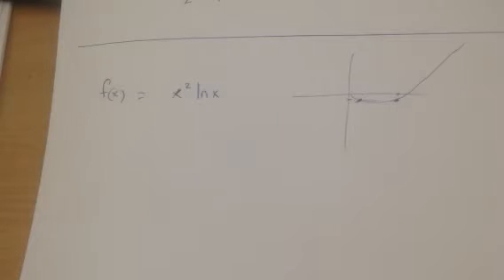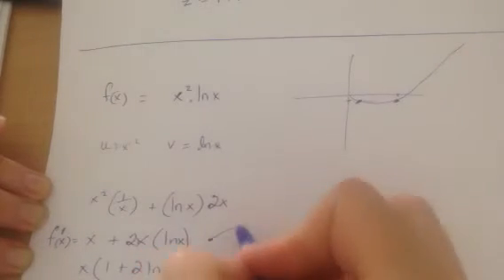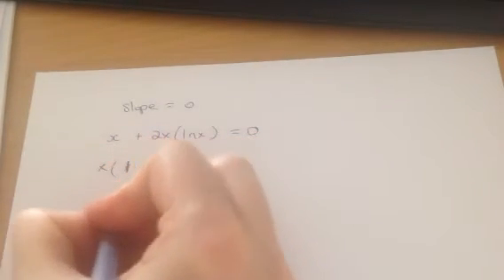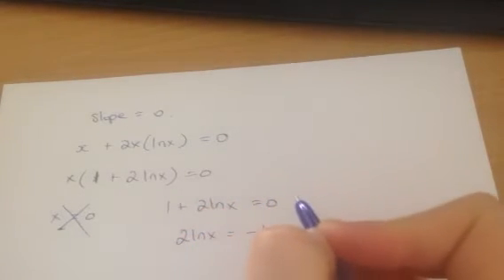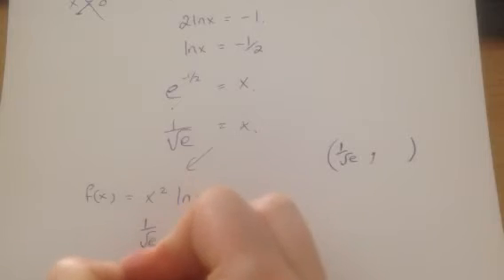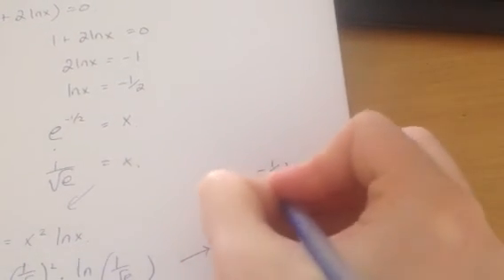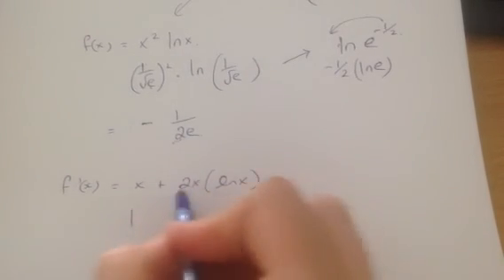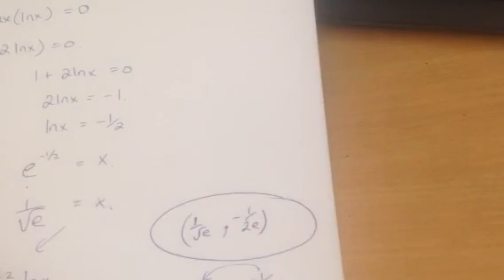Deb 2016 mock p1 q5 a,b,c